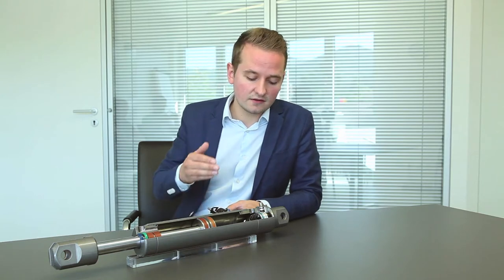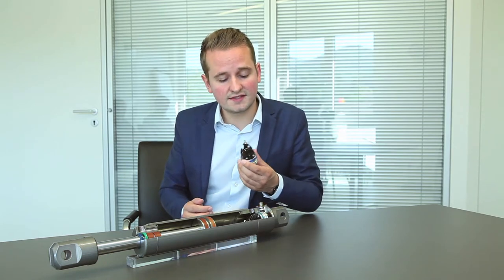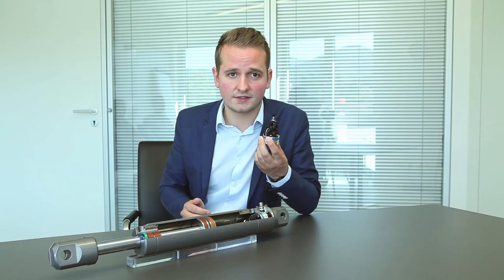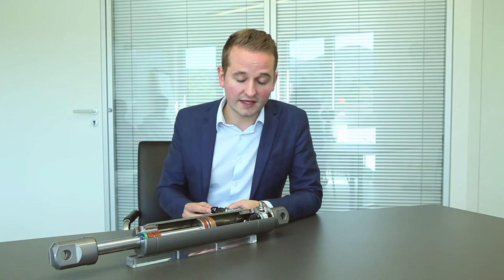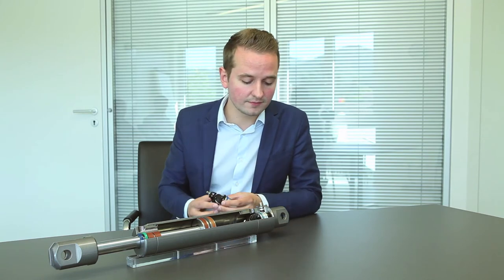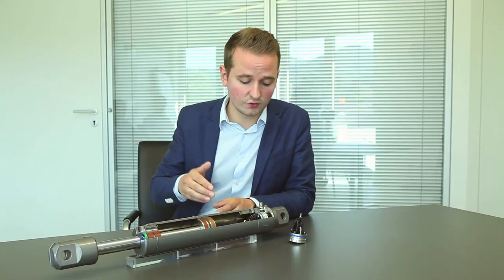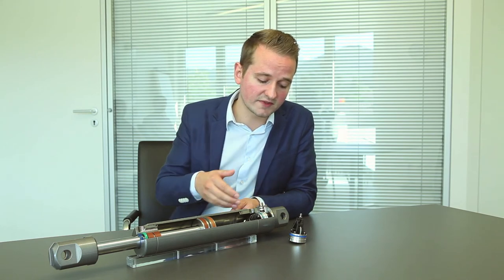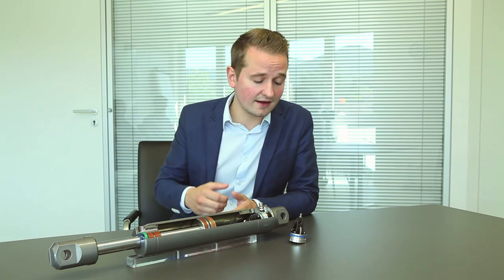SIKO wire-actuated Encoder SGH10 - Stroke Measurement in Hydraulic or Telescopic Cylinders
SIKO SGH10 - Reliable and robus stroke measuring in hydraulic or telescopic cylinders!